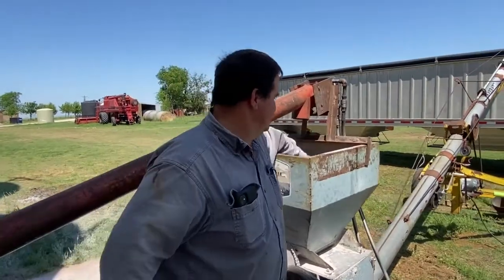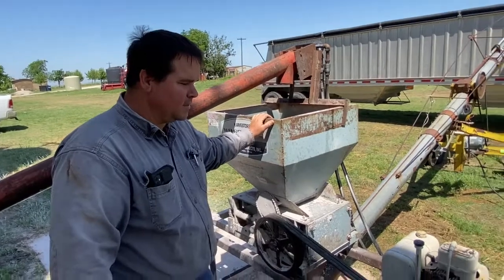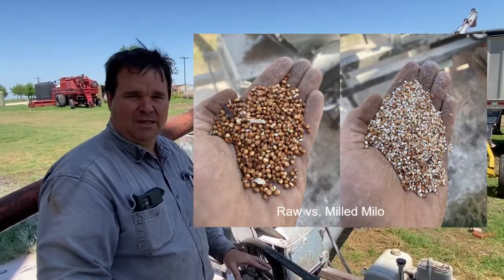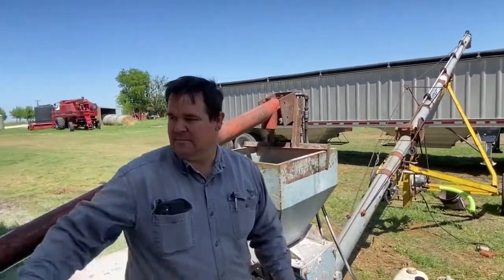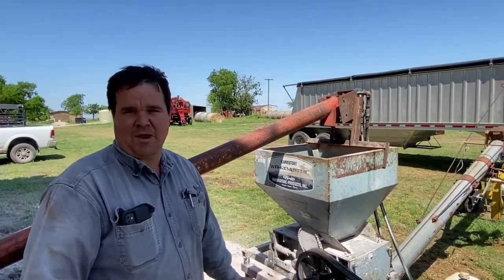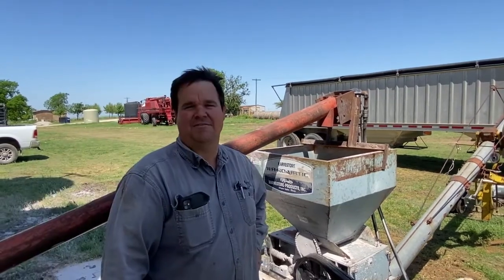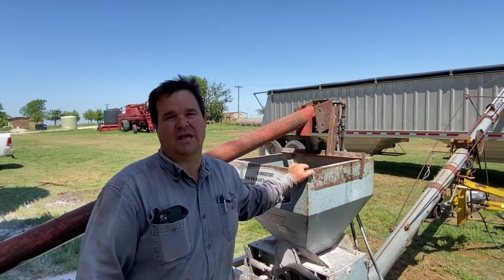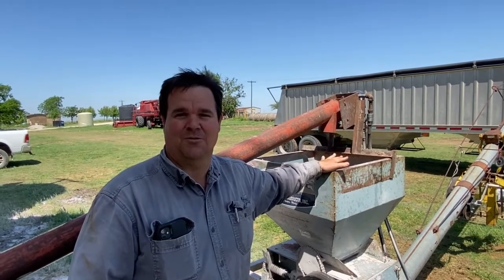Milling Milo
In this video, Lucas explains our roller mill and how it works.  He also discusses the grain sorghum we are using to finish our pastured, grain finished cattle this summer/fall. He wraps up the discussion detailing one of our favorite sustainable farming practices of using a cover crop to provide fertility to a grain crop.  If you are interested in our beef, please visit our